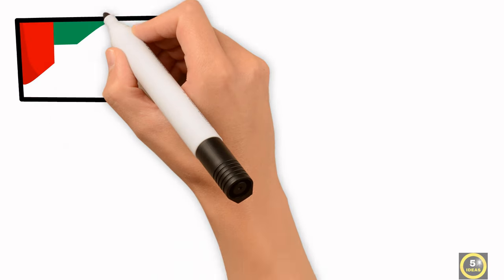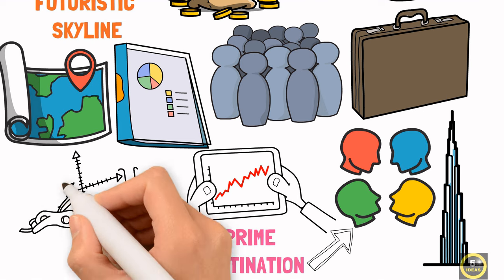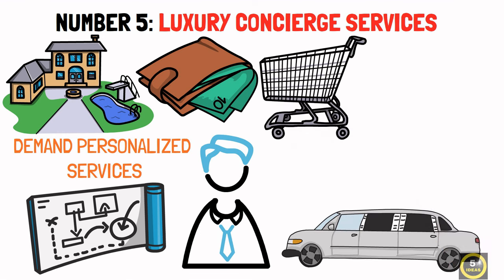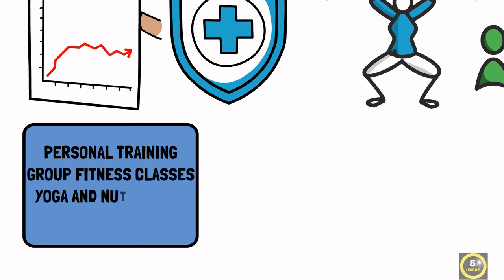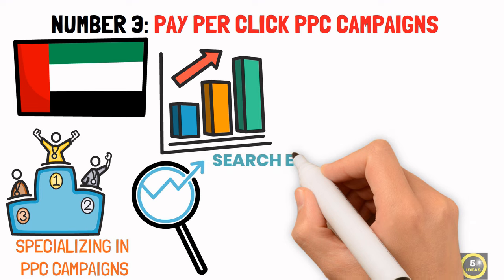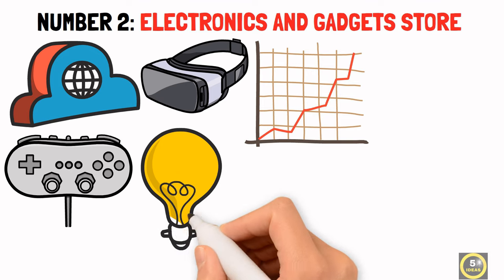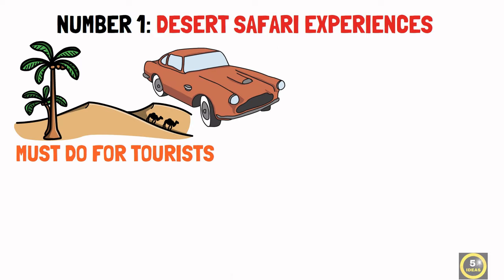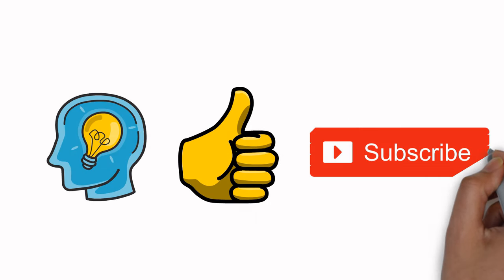🇦🇪 5 Small Business Ideas in Dubai UAE 2024 | Profitable Business Ideas in Dubai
Dubai is the business hub of the Middle East, known for its dynamic economy, futuristic skyline, and a marketplace that thrives on innovation and entrepreneurship. With its strategic location, tax-free policies, and a diverse, affluent population, Dubai offers an ideal environment for small business owners to thrive. The city's rapid development and the influx of both tourists and expatriates provide a constant demand for new services and products, making it a prime destination for budding entrepreneurs looking to tap into a variety of industries. You can easily expand your small business in Dubai. Today, in this video we will be discussing 5 small business ideas in Dubai in 2024:

00:00 Intro
00:48 Luxury Concierge Services
01:24 Health and fitness coaching
01:55 Pay per click ppc campaigns
02:34 Electronics and gadgets store
03:10 Desert safari experiences